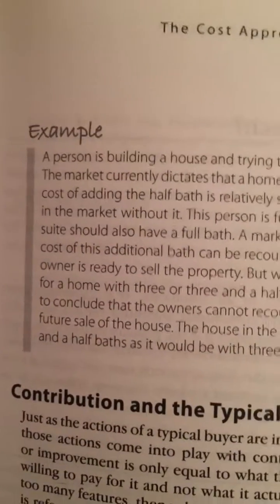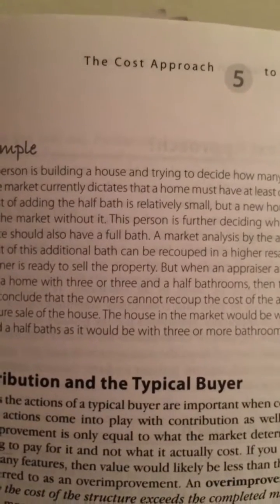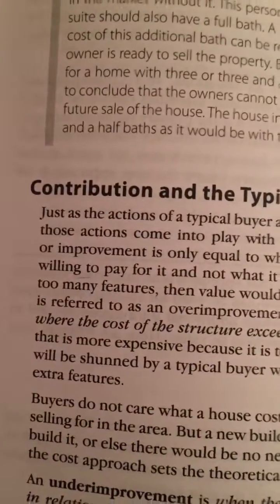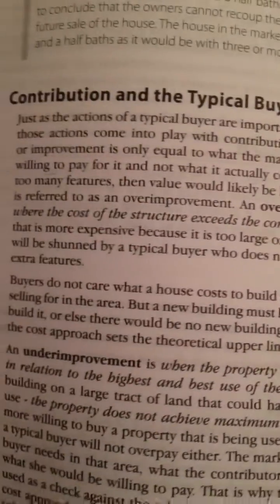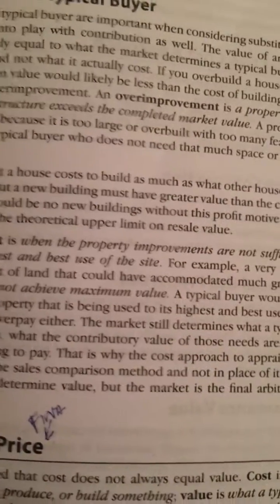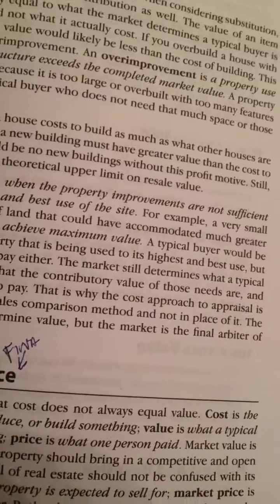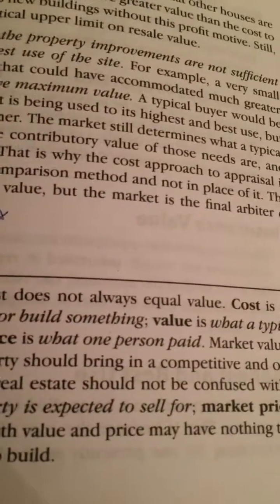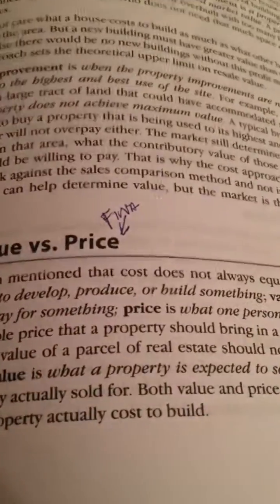Residential Site Valuation and Cost Approach pg 63